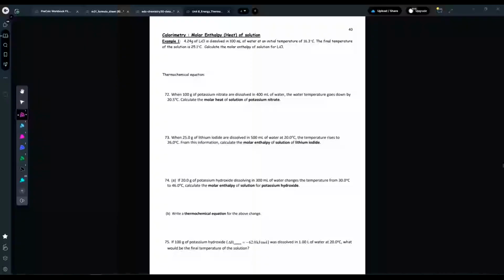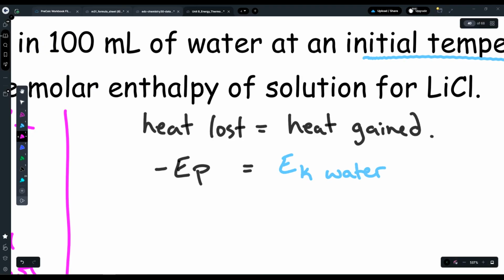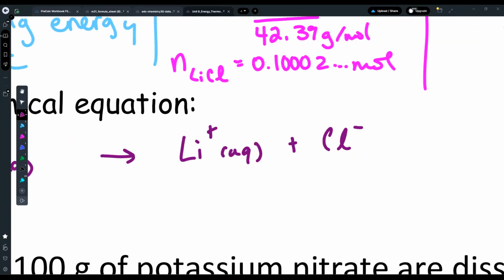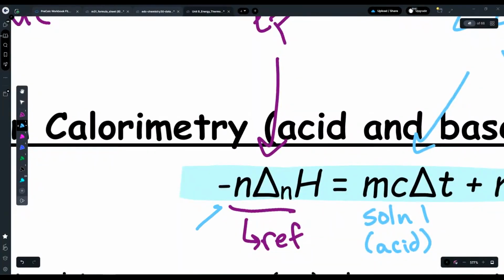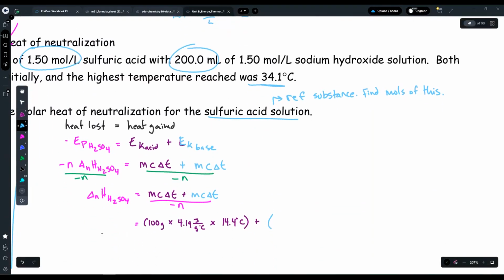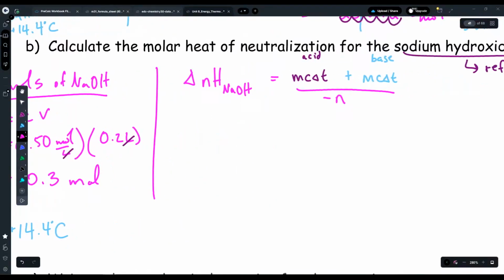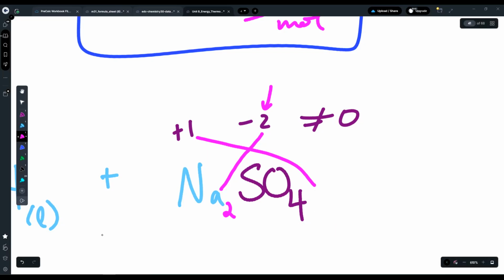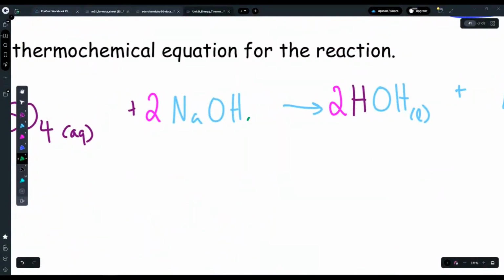UBL7 - Molar Enthalpy of Solutions and Neutralization Calorimetry - Chem 30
Explore calculating the molar enthalpy of solution and neutralization reactions using real-world examples like lithium chloride and sulfuric acid reactions. Learn step-by-step methods for determining solubility, applying calorimetry formulas, and writing thermochemical equations.